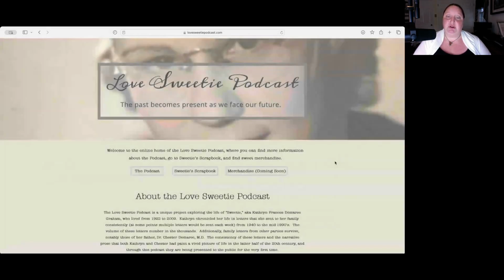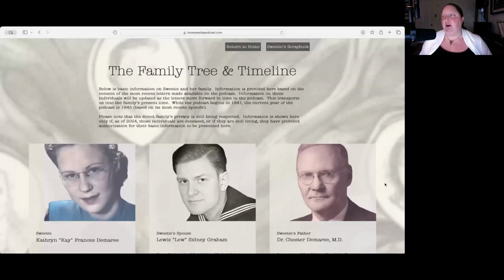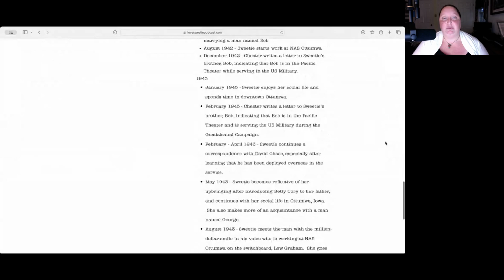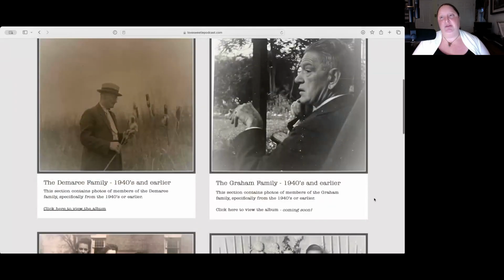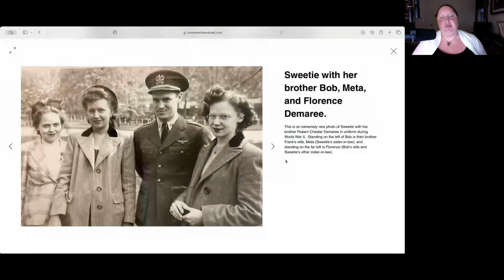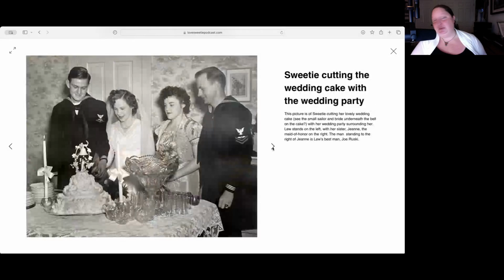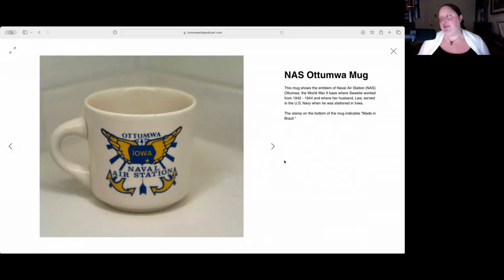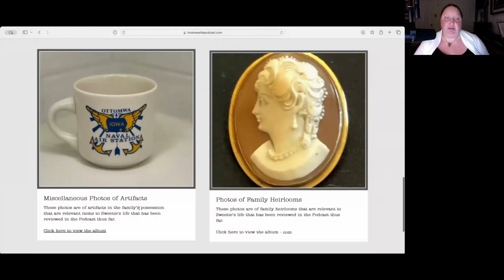About the Love Sweetie Podcast Website (Bonus Video)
This video presents the Love Sweetie Podcast and shows all the content of the website that is currently available online.